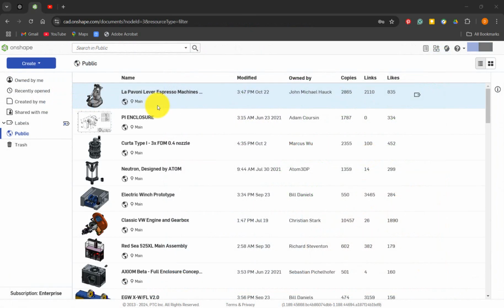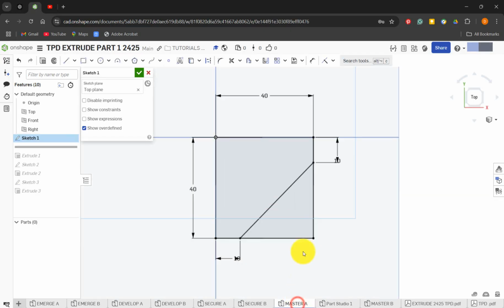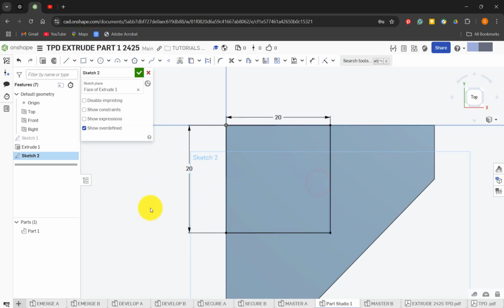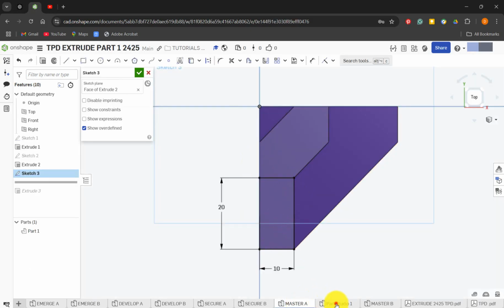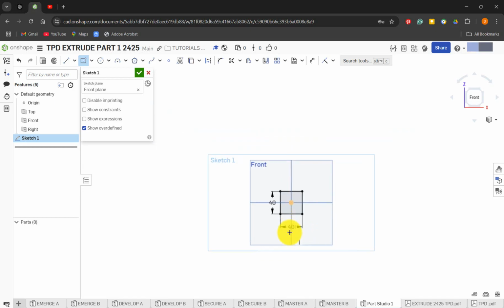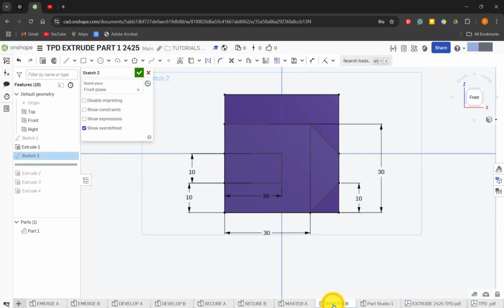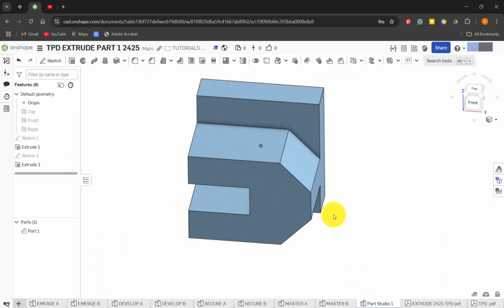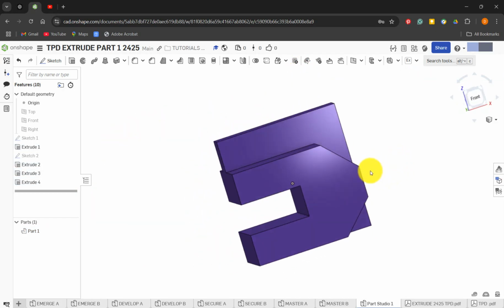BEGINNER ONSHAPE Tutorial- How to use the EXTRUDE tool? Part 4/4.